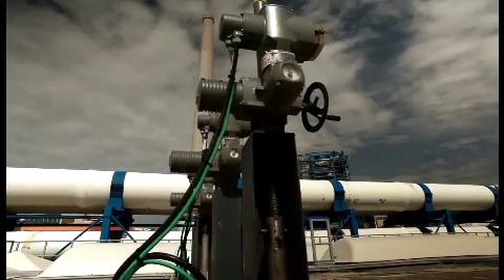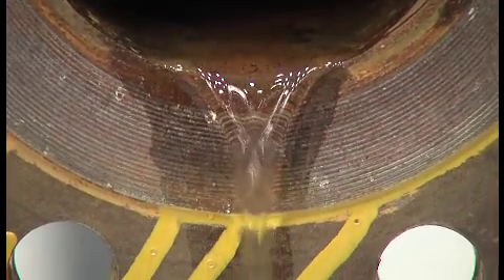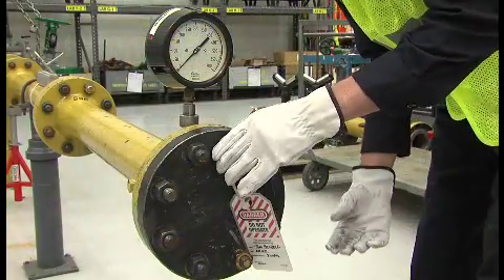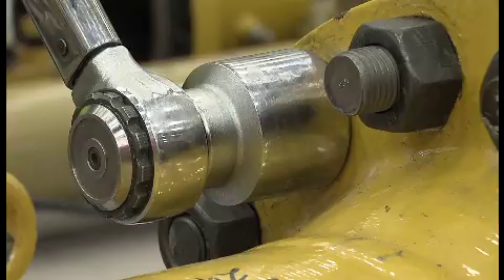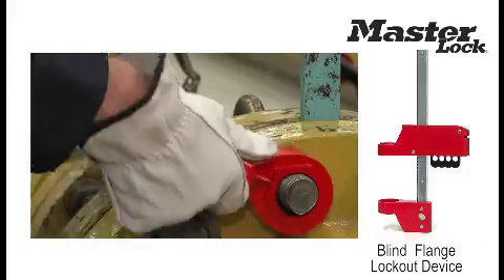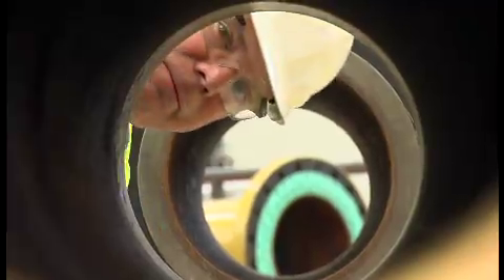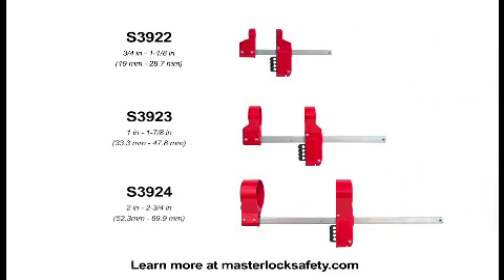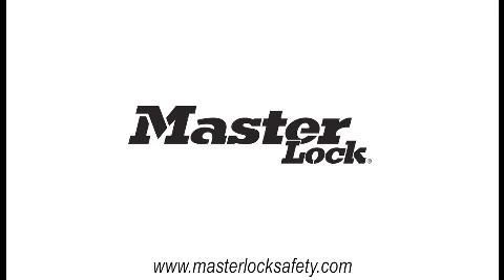S3922, S3923 & S3924 – New Blind Flange Lockout Introduction Video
Blind lockout  devices exceeding OSHA’s requirements  for pipeline maintenance, provide you with a best practice solution, and protect workers from accidental release of hazardous chemicals, gases, and other risks.